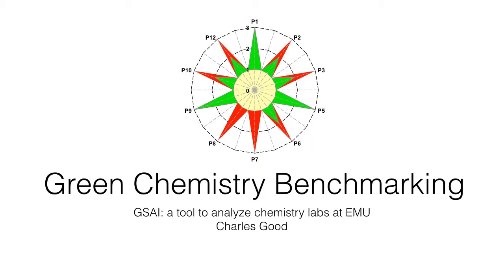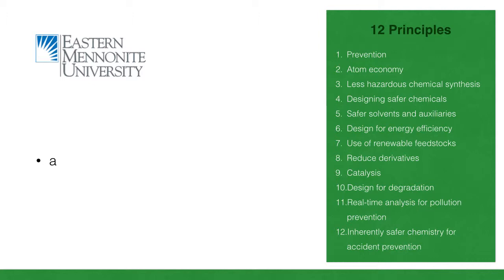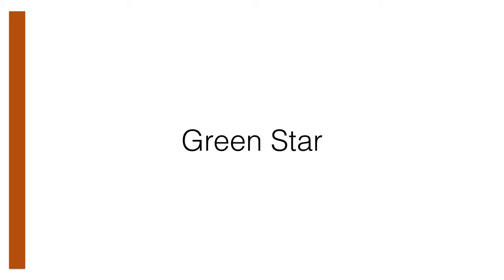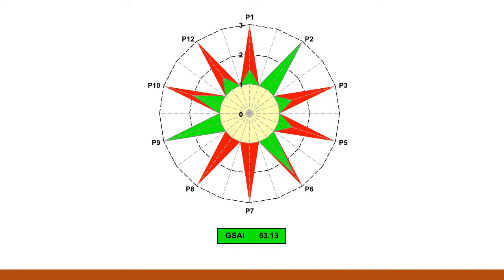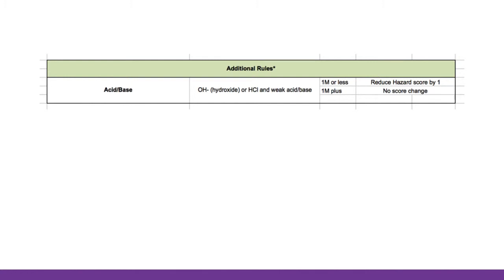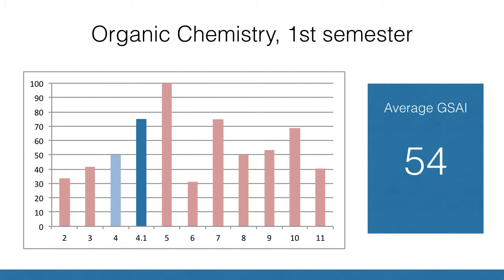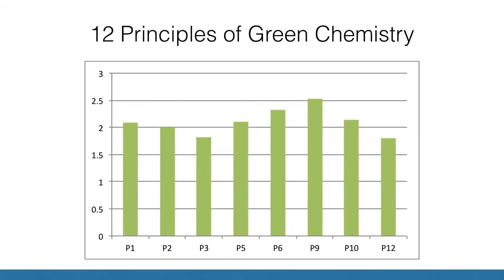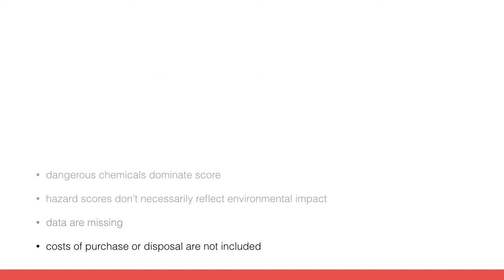Green Star Keynote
Green Star is a tool to analyze the "greenness" of a chemical reaction. This presentation introduces Green Star, which was modified from its original published version in the Journal of Chemical Education

Recorded 12/8/2014, presented 12/6/2014 at Eastern Mennonite University.